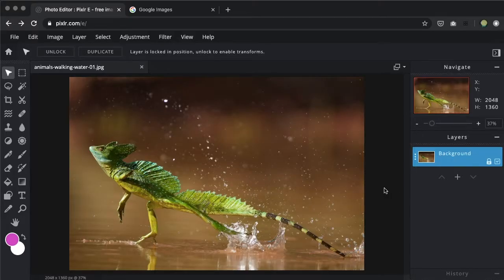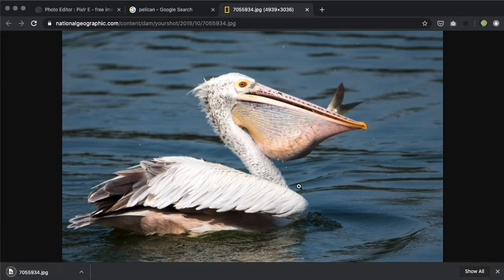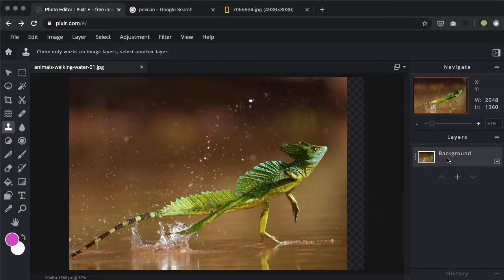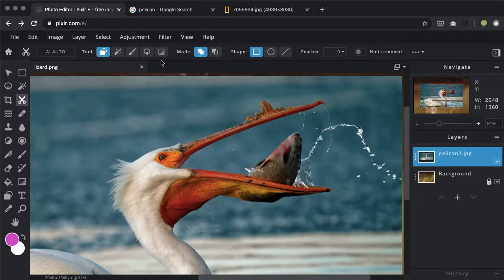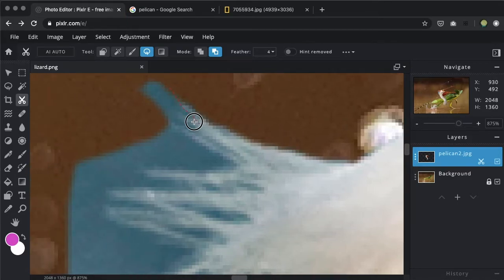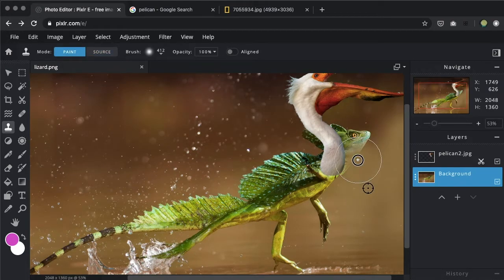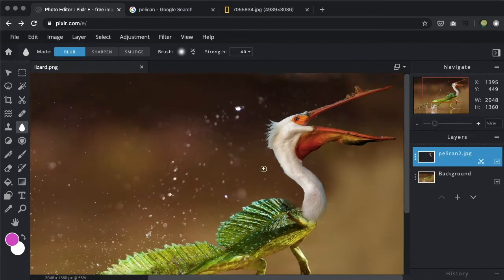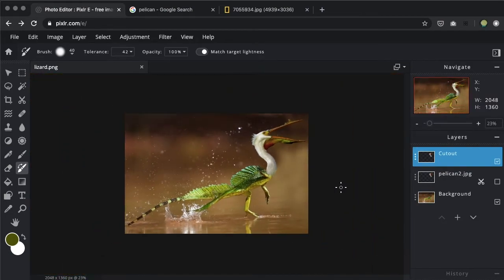Speculative Evolution Image Editing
Learn about how to mix images of different animals together using image editing.